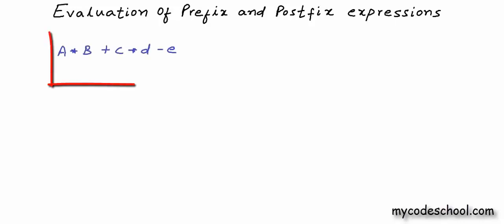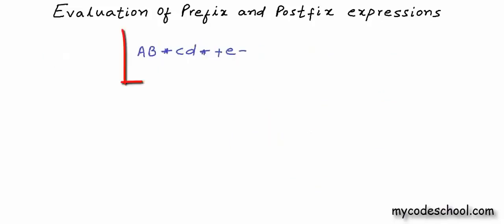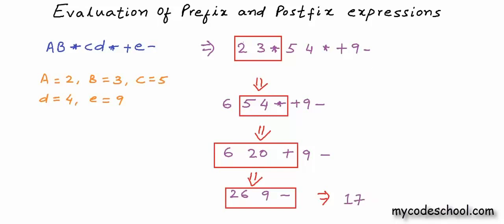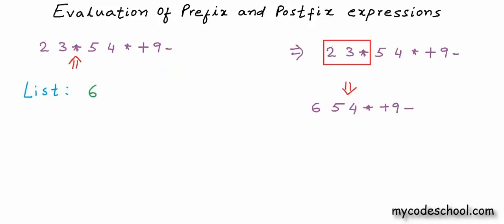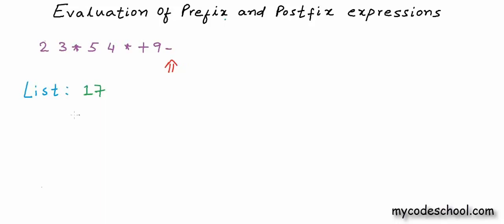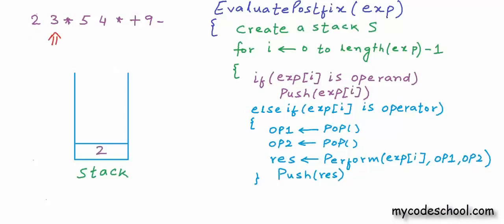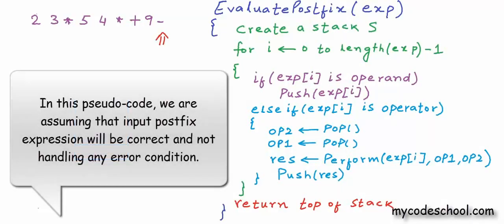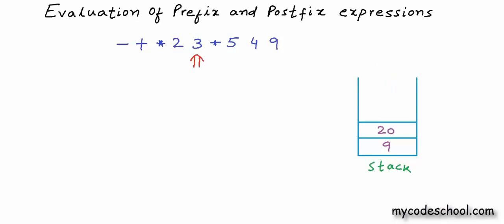Chapter13 Evaluation of Prefix and Postfix expressions using stack